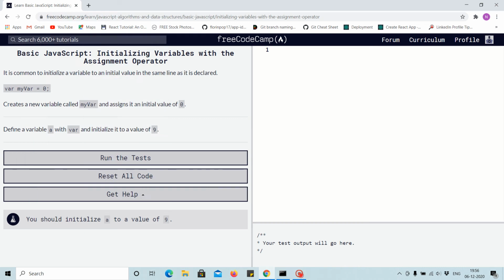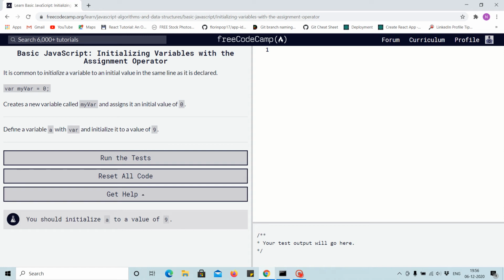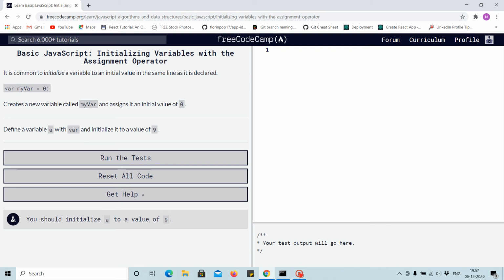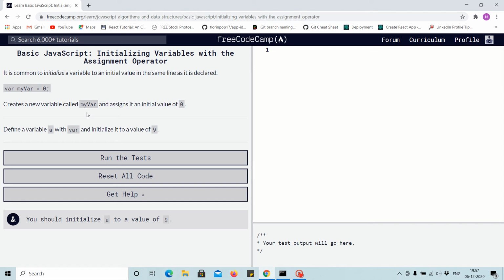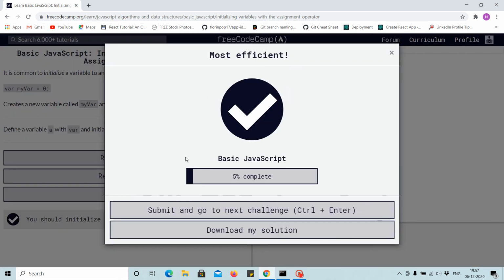Lesson 5 - Initializing variable with value - freeCodeCamp Lessons